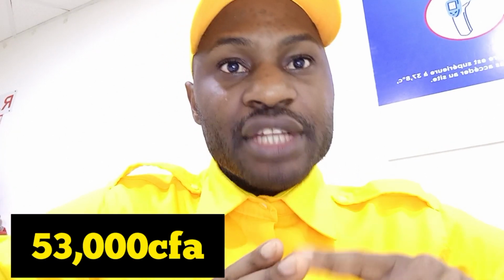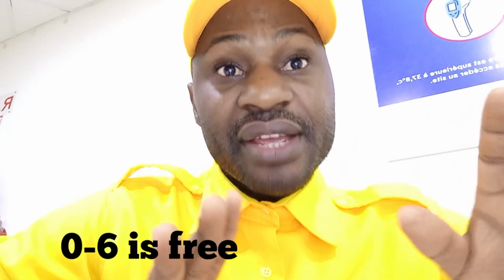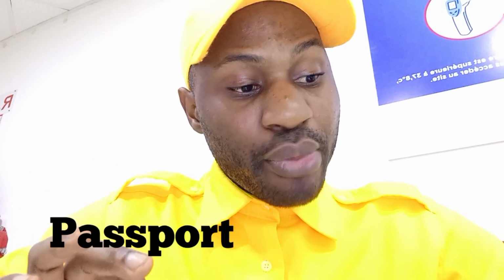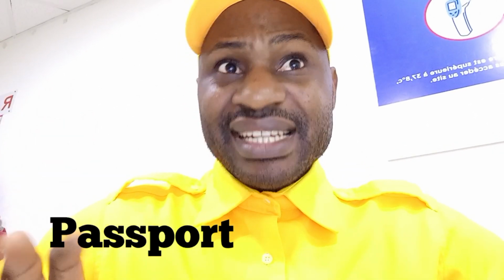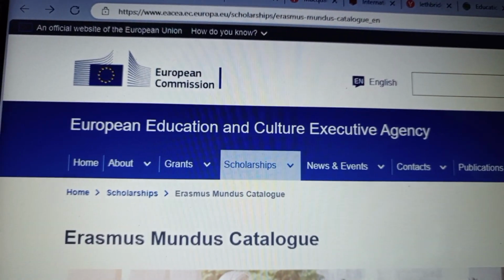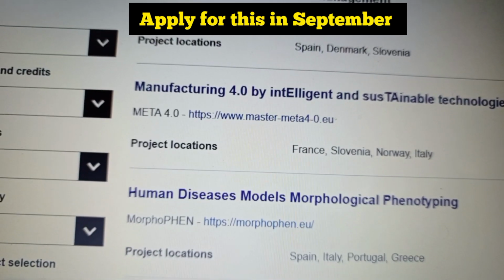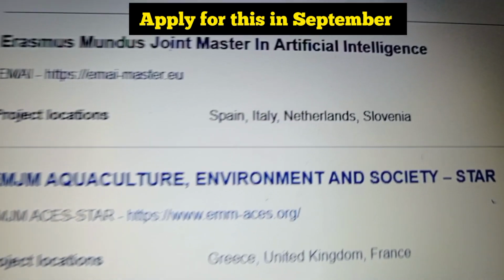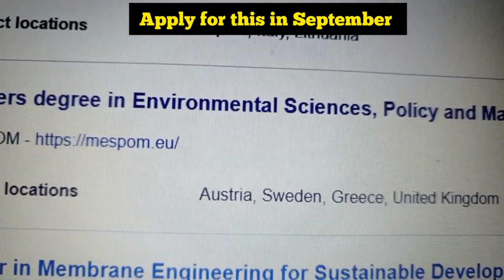HOW TO APPLY FOR TOURISM VISA TO SWITZERLAND🇨🇭|REQUIREMENTS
HOW TO GET TOURISM VISA TO SWITZERLAND 🇨🇭 WITHOUT AN AGENT. ALL REQUIREMENTS.